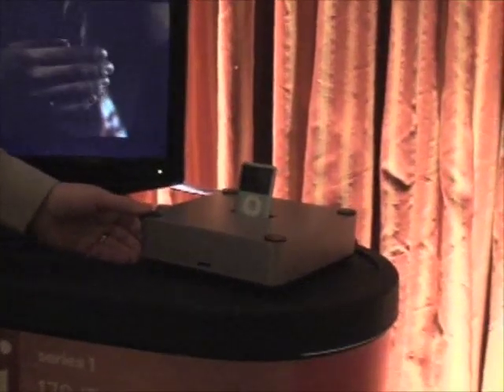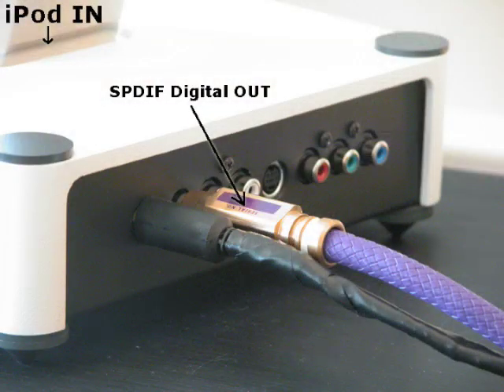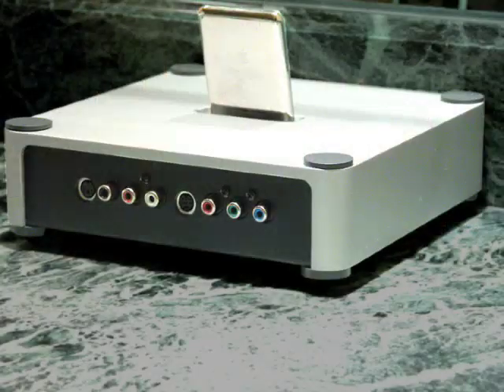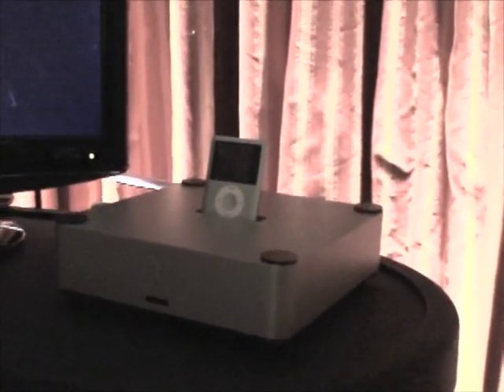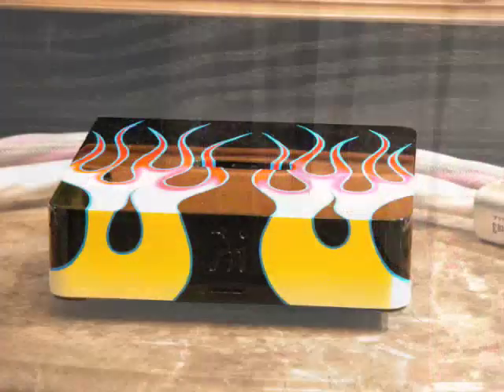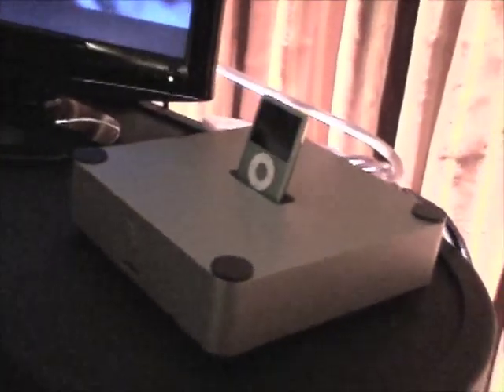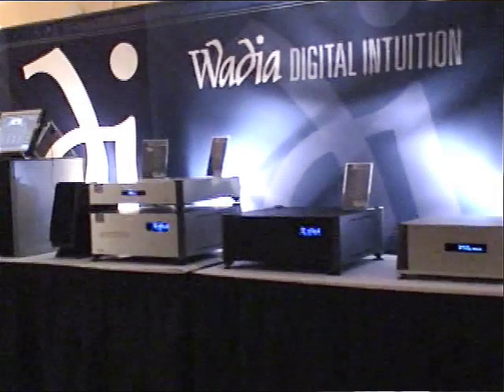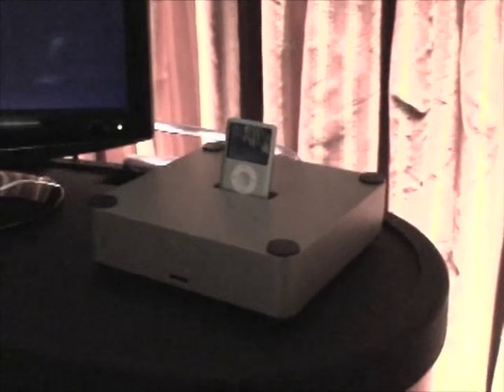AudiogoN @ CES: Wadia high end iPod dock, cheap audiophile quality digital transport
Martin Cooper from Wadia Digital introduces the first high-end audio product to extract true Digital output from iPods.